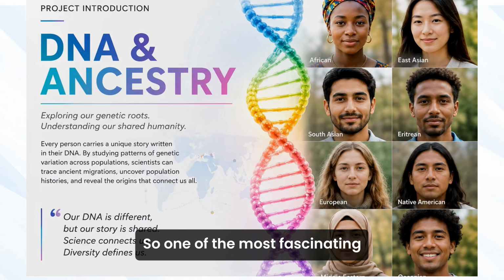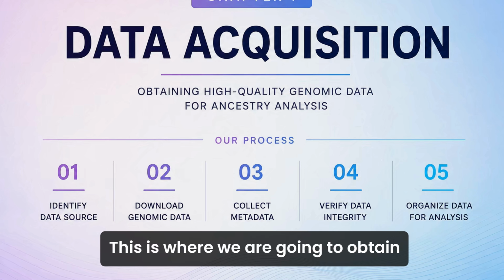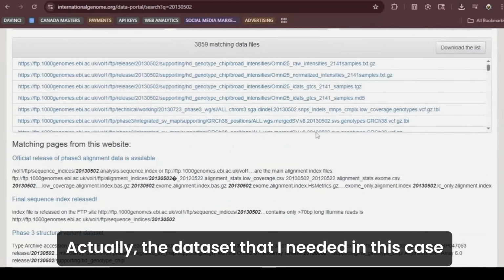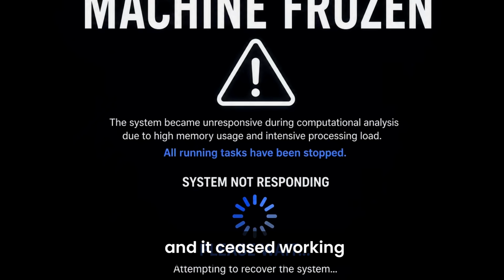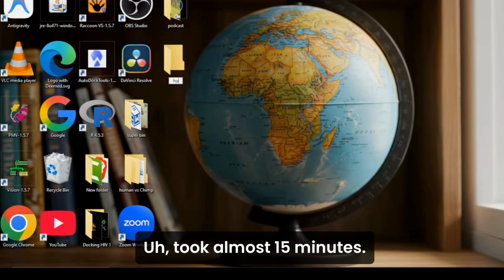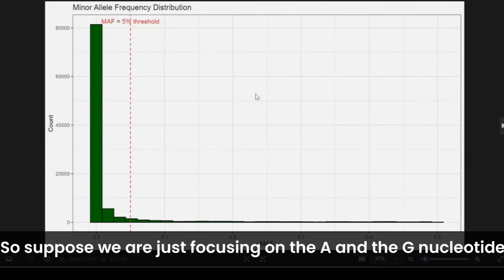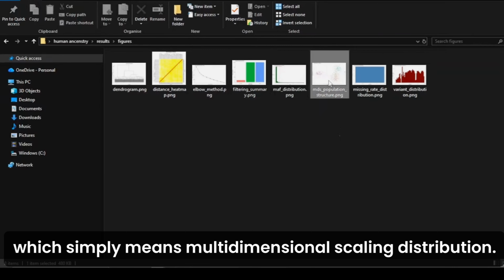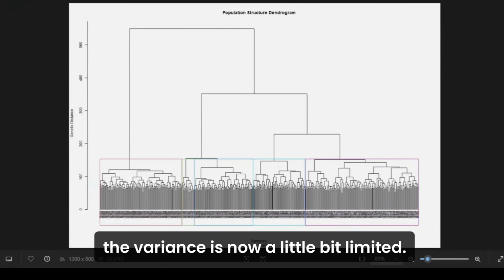Human Ancestry Analysis with R | 1000 Genomes, VCF, MAF, MDS & Clustering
Can genomic data reveal patterns in human ancestry?

In this project, we use genomic data from the 1000 Genomes Project to investigate genetic variation and population structure across human populations.

Starting with chromosome 22 VCF data, we take the dataset through a complete bioinformatics workflow, from data acquisition and variant exploration to quality control, filtering, genetic distance analysis, multidimensional scaling (MDS), and hierarchical clustering.

We begin by examining the genetic variants in our dataset and analyzing their minor allele frequencies (MAF). We then apply a 5% MAF threshold to focus on common genetic variation for downstream population-structure analysis.

Using the filtered dataset, we calculate genetic relationships between individuals and visualize these relationships using MDS and hierarchical clustering. These analyses reveal patterns of genetic similarity and population structure within the dataset.

Importantly, this project does not attempt to determine the exact ancestry of an unknown individual. Instead, it demonstrates how computational genomics can use genetic variation to investigate population-level genetic structure and relationships.

WHAT WE COVER:
• 1000 Genomes data acquisition
• VCF data processing
• Variant exploration
• Minor Allele Frequency (MAF) analysis
• Variant filtering and quality control
• Genetic distance analysis
• Multidimensional Scaling (MDS)
• Hierarchical clustering
• Dendrogram analysis
• Population structure interpretation
• Biological interpretation and limitations

CHAPTERS:
00:00 — Introduction & Background History
02:56 — Data Acquisition
04:40 — Variant Exploration
07:46 — Data Analysis
12:07 — Conclusion & Final Thoughts

DATA SOURCE:
1000 Genomes Project

This project uses publicly available genomic data to demonstrate a reproducible population-genomics workflow using computational and statistical approaches.